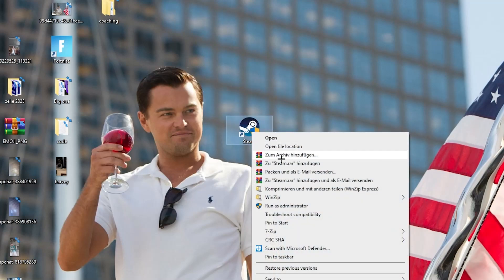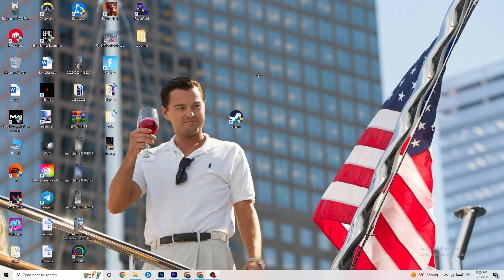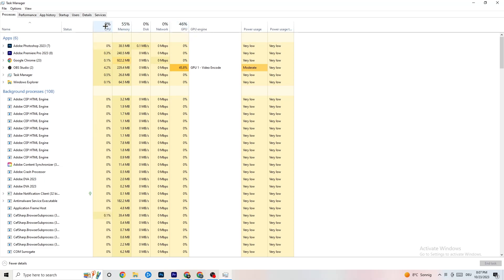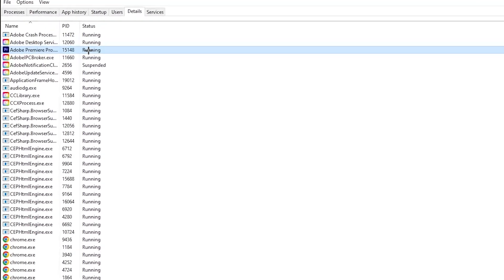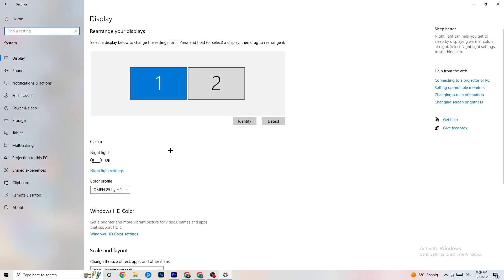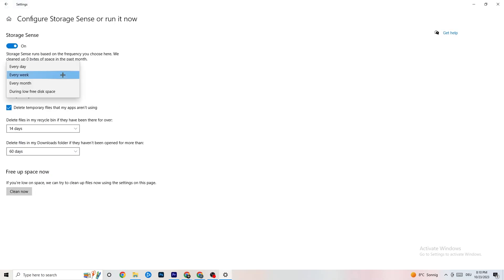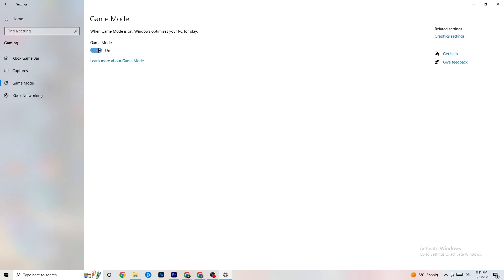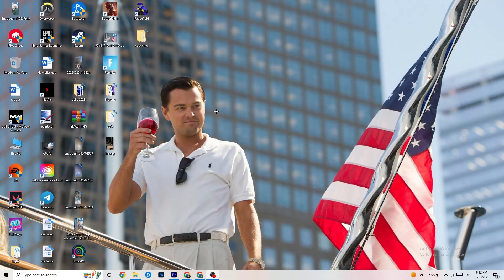How To Fix GTFO Crashing! (100% FIX)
How To Fix GTFO Crashes,
how to fix Crashes in GTFO,
GTFO Crash Fix,
GTFO keeps crashing,
GTFO has crashed,
GTFO crashed,
How to fix GTFO crash on PC,
GTFO Crashing fix pc,
GTFO crashing fix,
fix crash GTFO,
how to stop GTFO from crashing,
GTFO crash problem,
Fix GTFO crash,
GTFO keeps crashing,
How to fix GTFO crash,
GTFO crash fixes,
GTFO crash, GTFO crash fix,